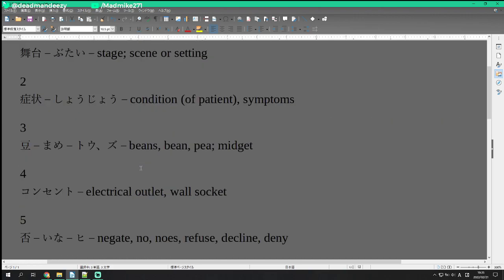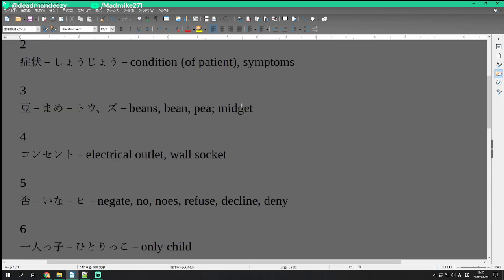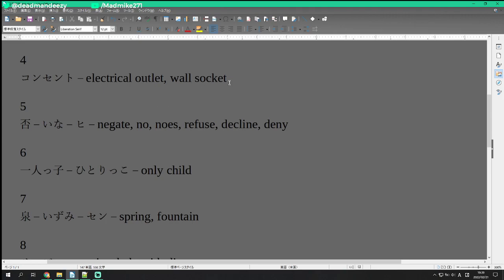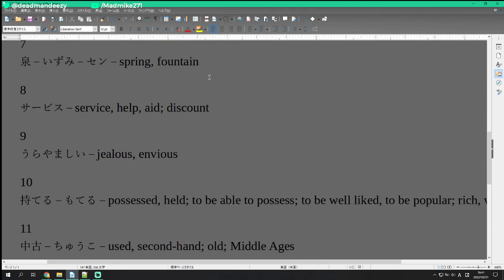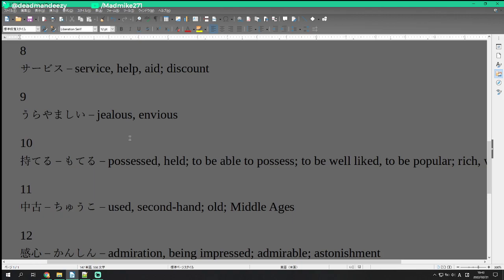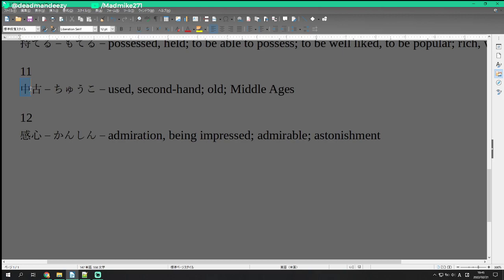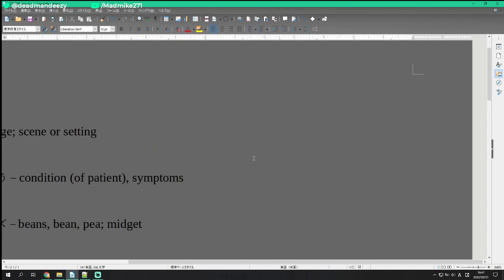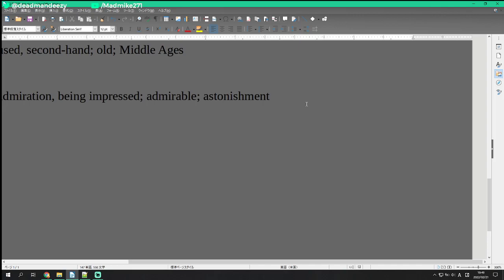Japanese JLPT N3 Study List Day 303